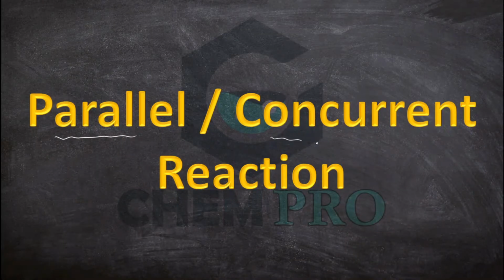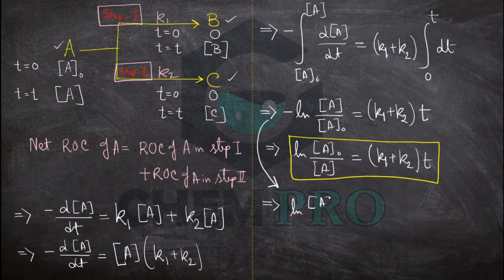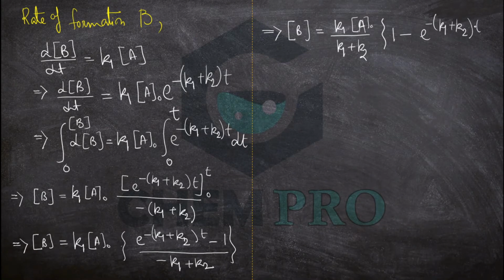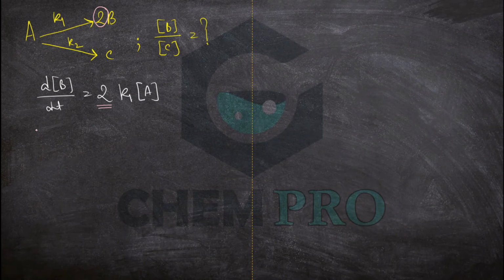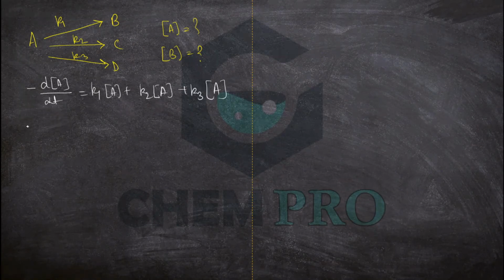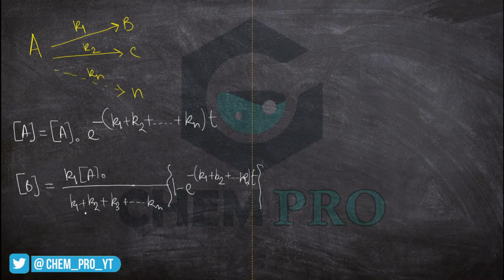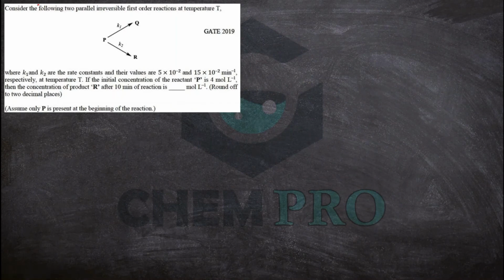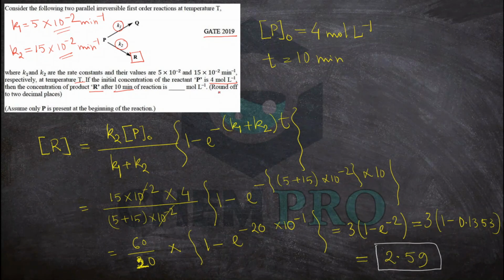Parallel Reactions : Chemical Kinetics | Parallel Reaction Kinetics | PYQs | Competitive Reaction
Parallel Reactions Chemical Kinetics is an important topic from Physical Chemistry for CSIR-NET, GATE, JAM Exam. Learn the topic like never before. You have to watch the complete video to learn the formula and solve the easy sure shot questions easily.

⏱️TIMESTAMPS⏱️

0:00 Intro
0:20 LOGO
0:36 Parallel Reaction / Concurrent Reaction

CHEM PRO
ChemPro